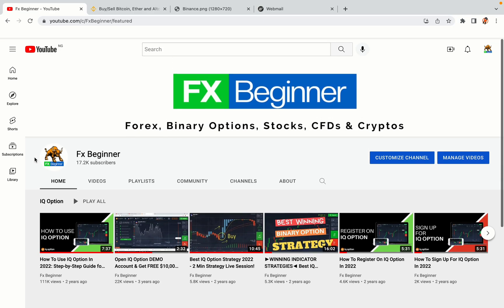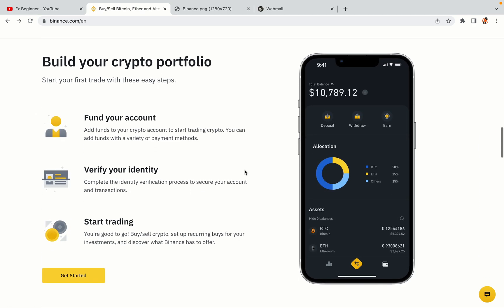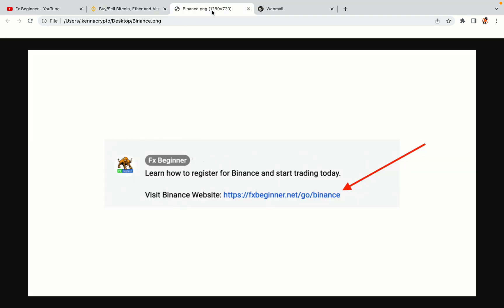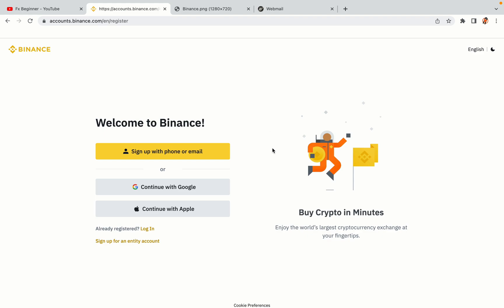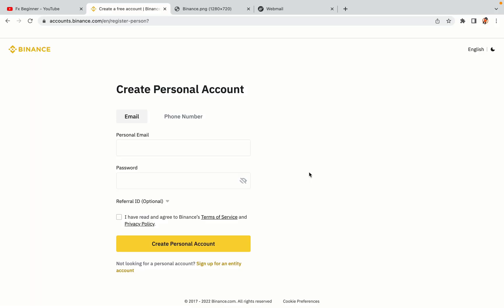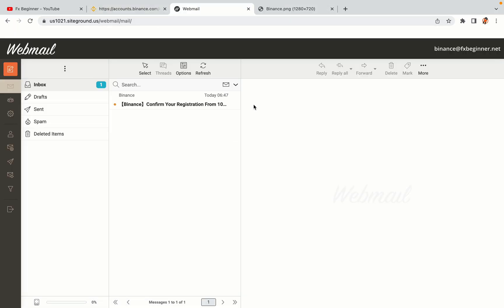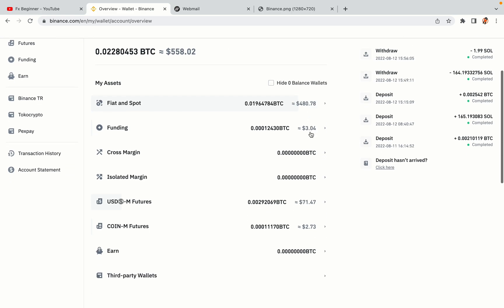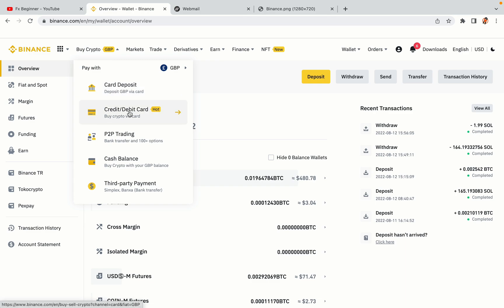Binance Tunisia Register | How To Create Binance Account in Tunisia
Learn how to open a Binance account in Tunisia. Step-by-Step tutorial on Binance registration in Tunisia.

Here’s the steps on how to register on Binance trading platform:

1) Visit the official Binance Website.
2) Click on the “Register” button at the top right corner of the screen.
3) Fill out the registration form with your correct details.
4) Copy the activation code and key it in.

binance,
Tunisia,
binance Tunisia,
binance register Tunisia,
binance account Tunisia,
binance registration Tunisia,
binance trading Tunisia,
binance futures Tunisia,
binance sign up Tunisia,
binance exchange Tunisia,
binance website Tunisia

Happy Binance trading in Tunisia!